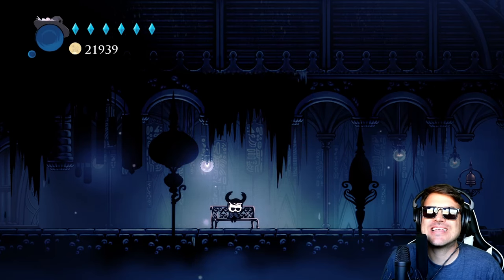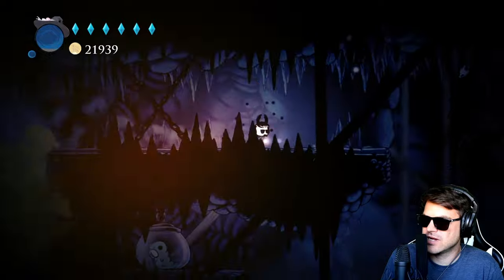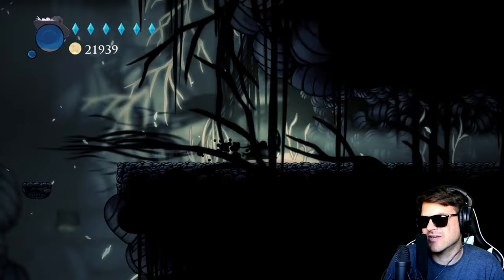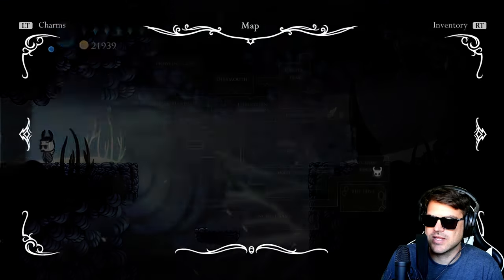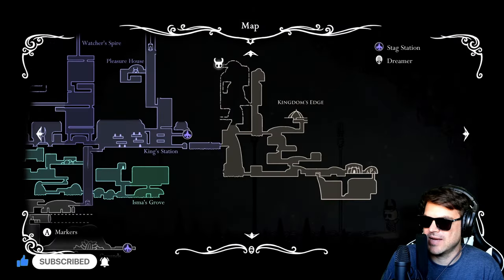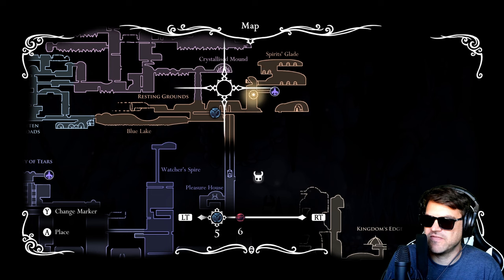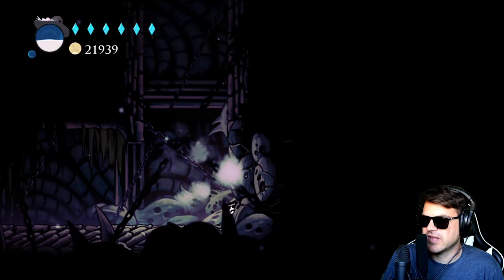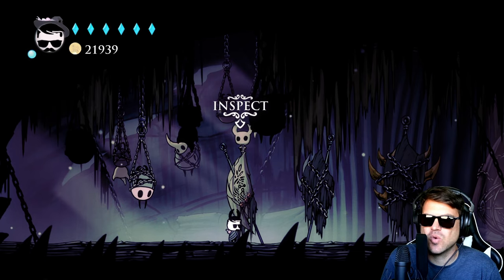Hollow Knight- How to Find Colosseum of Fools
There are a couple reasons you would want to find the Colosseum of Fools in Hollow Knight. Just make sure not to attempt the last trial until you have almost every upgrade in the game as it is VERY difficult.

The rewards are pretty awesome for the first two trials:
Trial of the Warrior will reward you with a Charm Notch
Trial of the Trial of the Conqueror  will give you a Pale Ore
The final trial will give you Geo and % completion.